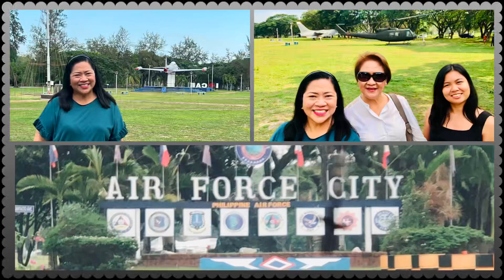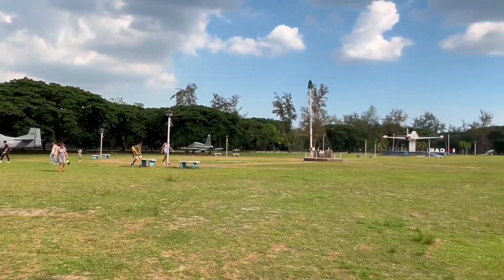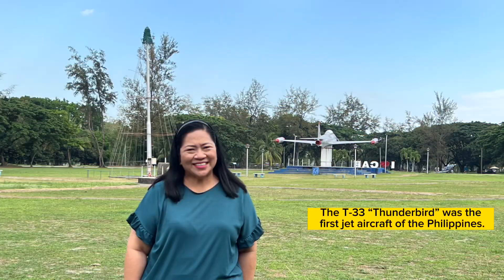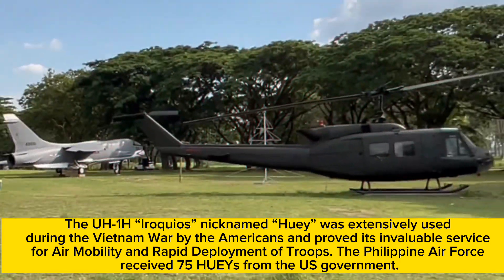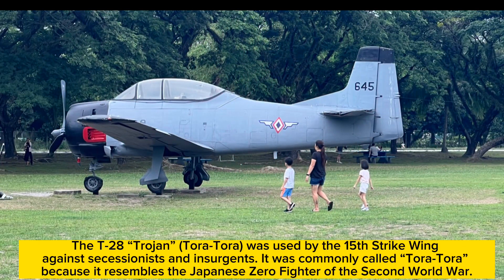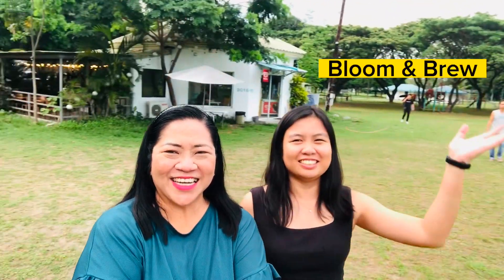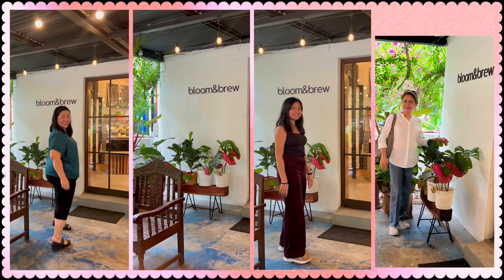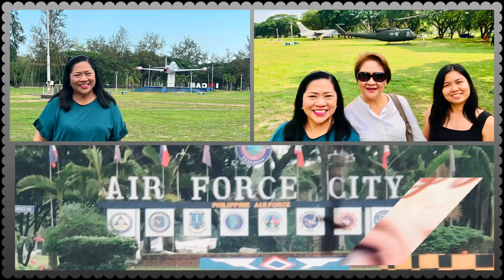AIR FORCE CITY PARK, CLARK FREEPORT ZONE MAY 2023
Air Force City Park, Andres Bonifacio Avenue, Clark Freeport, Mabalacat, Pampanga, Philippines
Opening Hours
05:00 - 22:00

Air Force City Park
Airforce Aircraft Park in Clark Pampanga

Air Force City Park is a recreational complex that features real helicopters, fighter jets, and aviation equipment used by the Armed Forces of the Philippines and the United States. It is located within the Clark Freeport Zone in Pampanga, 96 kilometers north of Manila.

The park is the perfect place to marvel at aircraft that served the country as a visit here will allow you to see a UH-1H Iroquois or a HUEY, a Vought F8 Crusader, an F5a Jet (which is also popularly called the Freedom Fighter), a T-28 Trojan, and a T-33 or a Thunder Bird, which was the country's first aircraft, ushering the Philippine Air Force into the jet age.